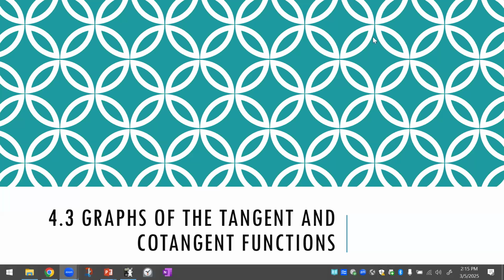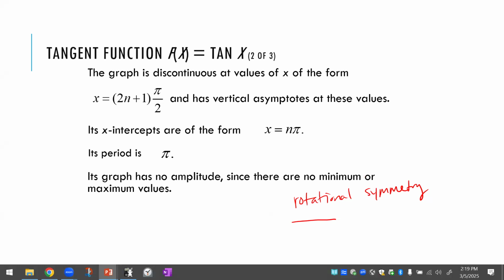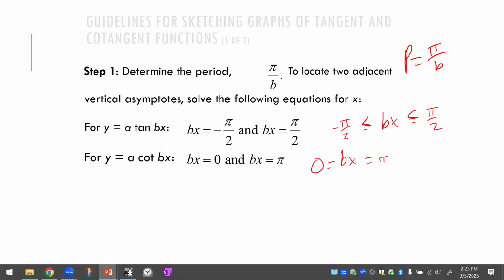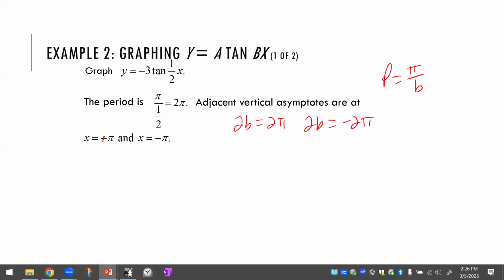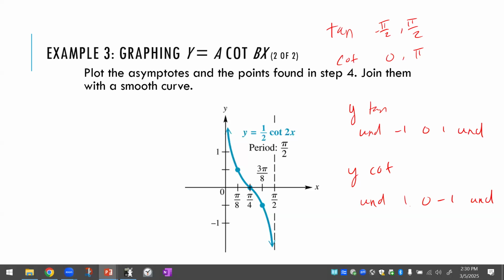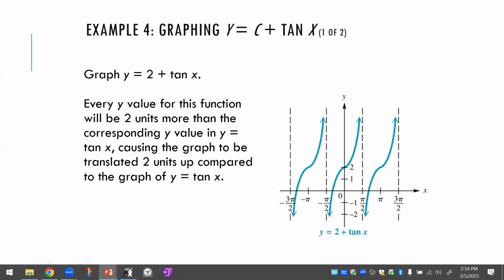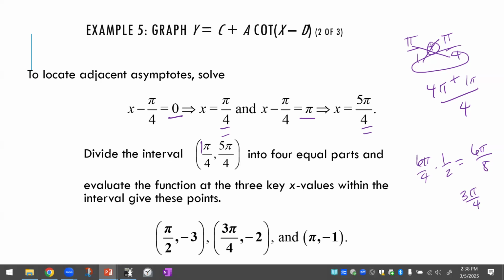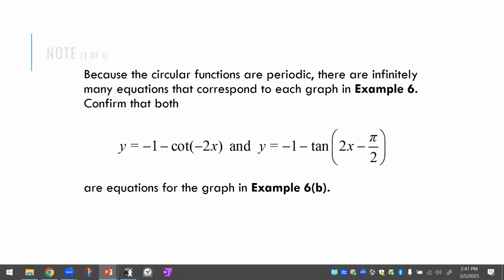4.3 Graphs of the Tangent and Cotangent Functions